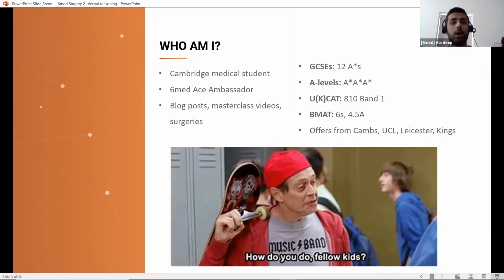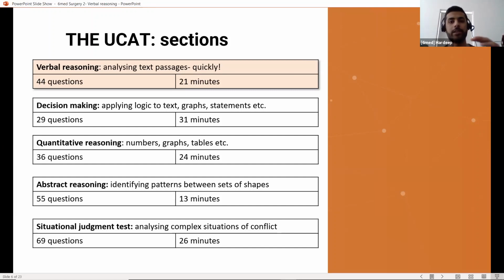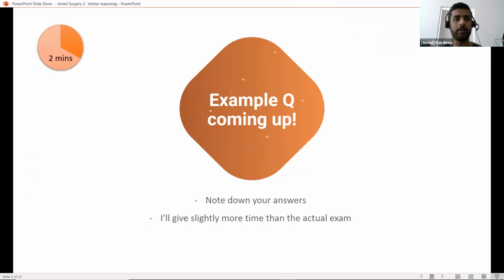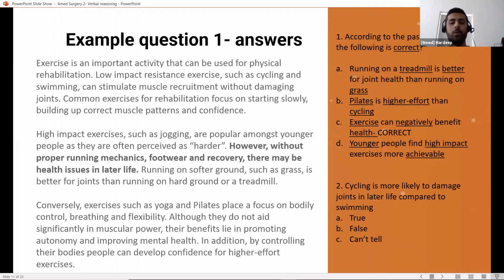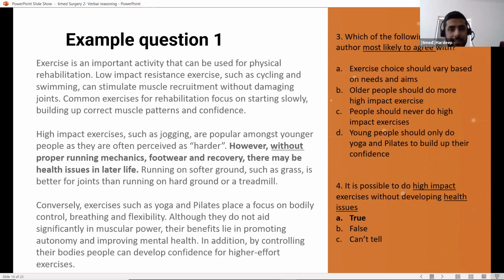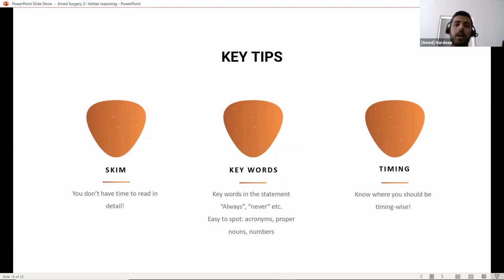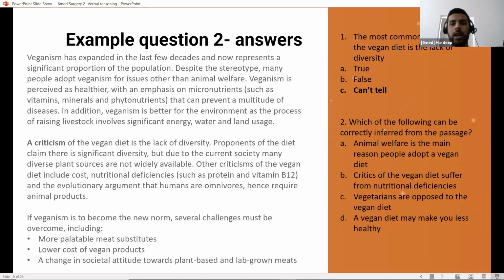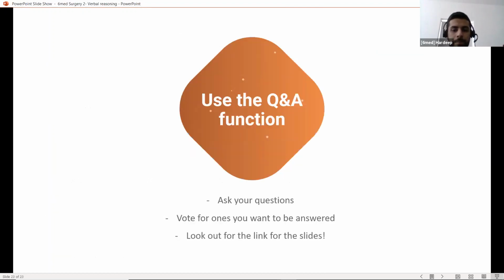UCAT Verbal Reasoning | 6med Surgery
Here's the recording of our UCAT - Verbal Reasoning Surgery.